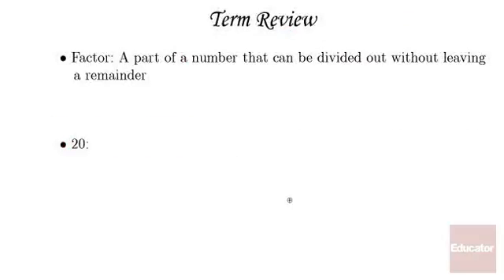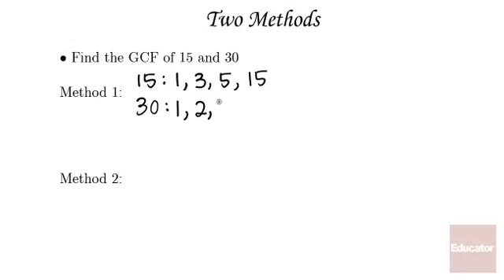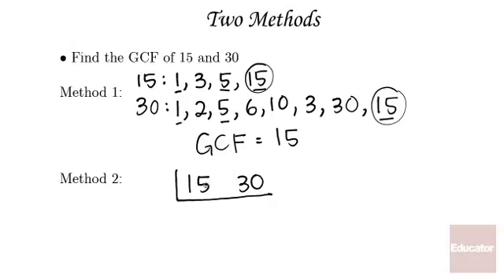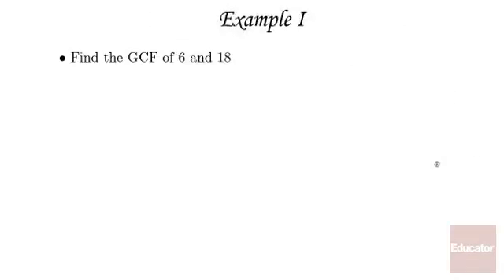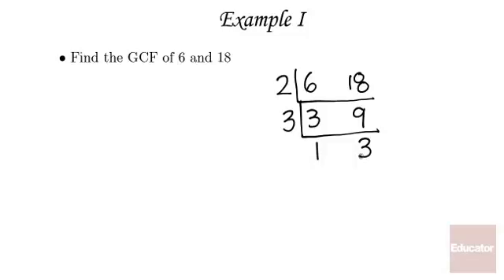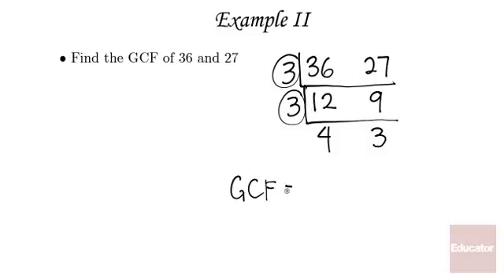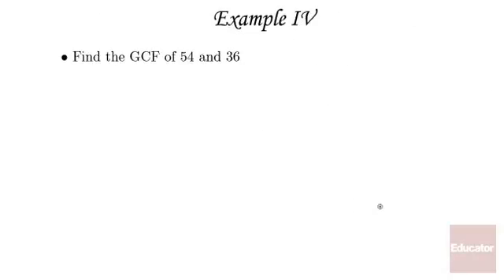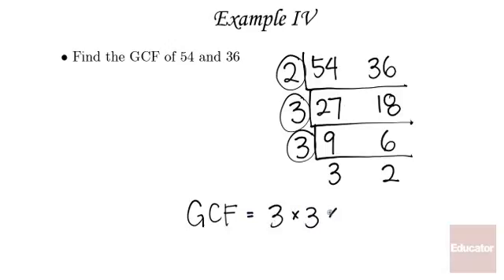02 2 Greatest Common Factor